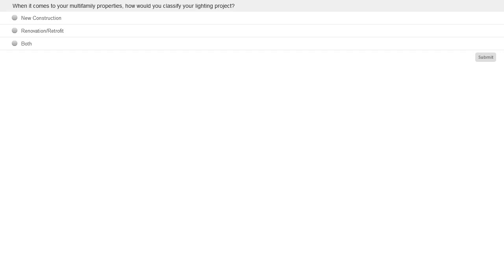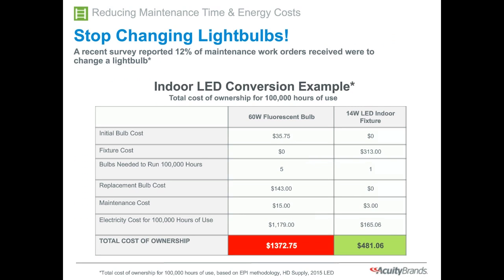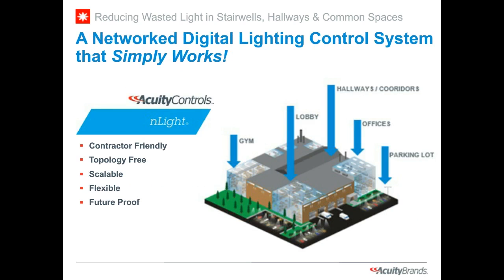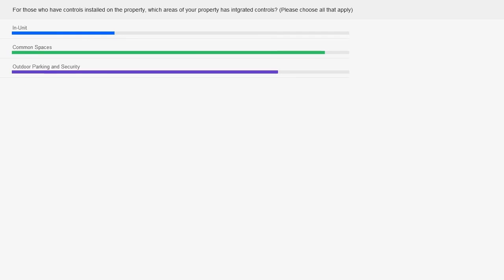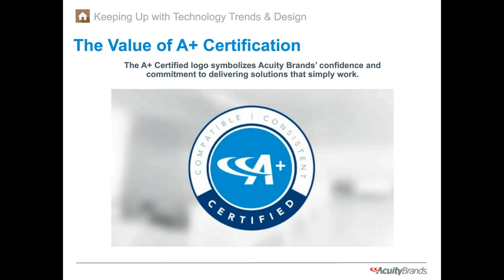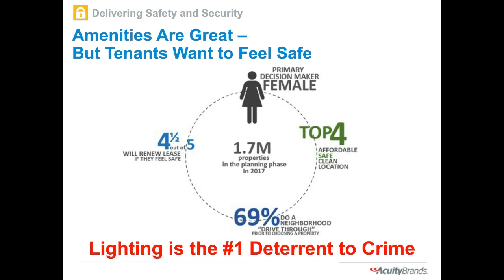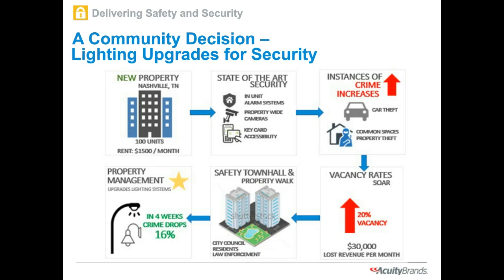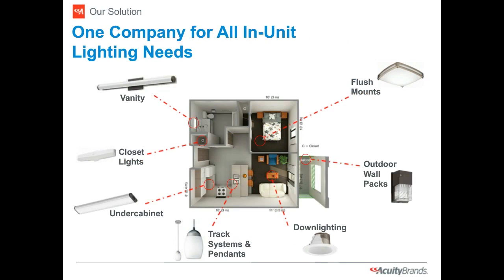Solving Your Top 5 Multifamily Housing Lighting Challenges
Watch this webinar from Acuity Brands to learn how the right lighting can drive safety, demand and occupancy for your multifamily property.